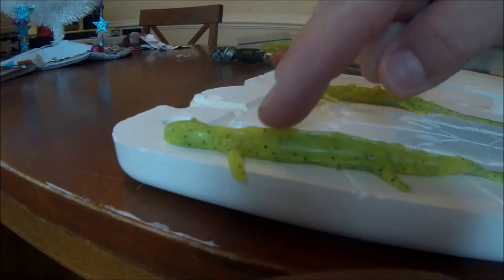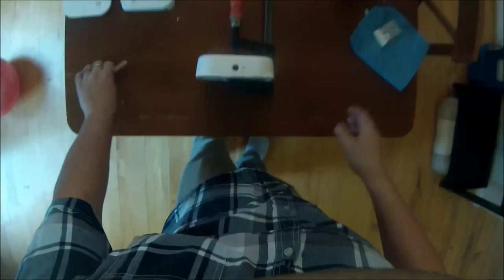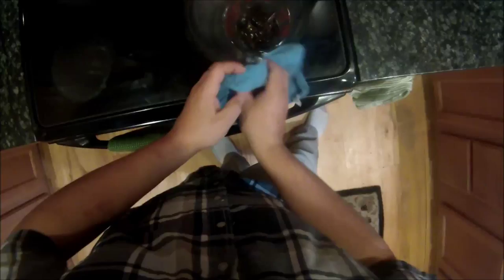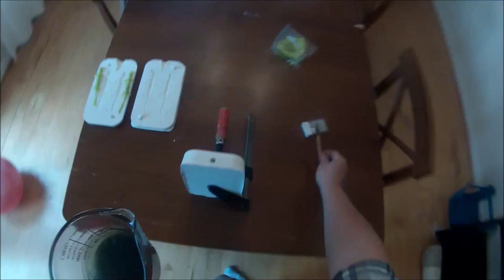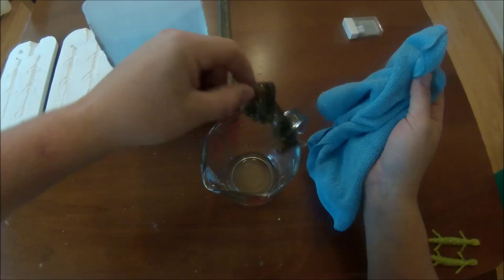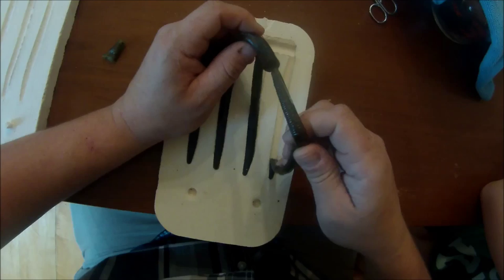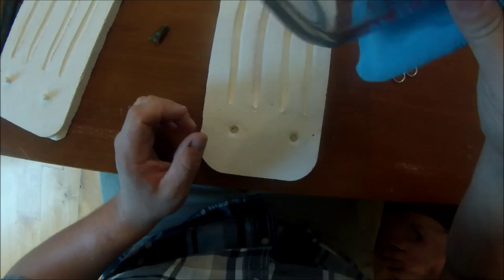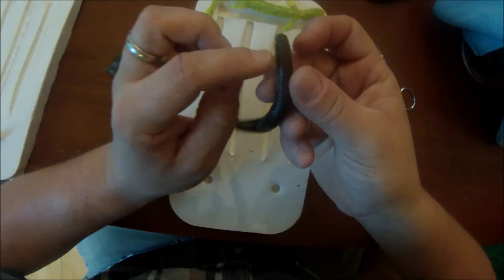Hand Pouring Soft Plastic Fishing Lures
this video shows my steps in hand pouring a Stick bait Senko style
great way to use up those damaged or old lure u never really liked that's been taking up space in your tackle bag.  Going to post a video on making the actual POP mold in under I'd say 5$ a mold.